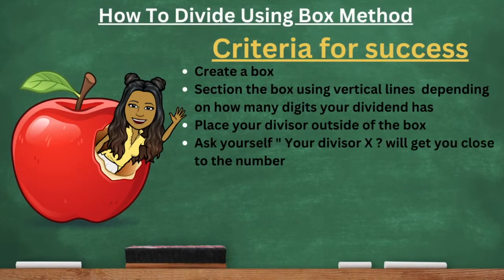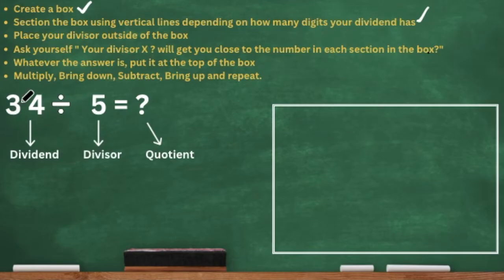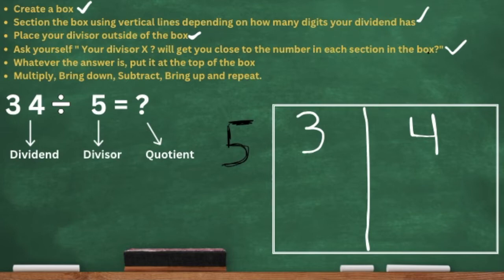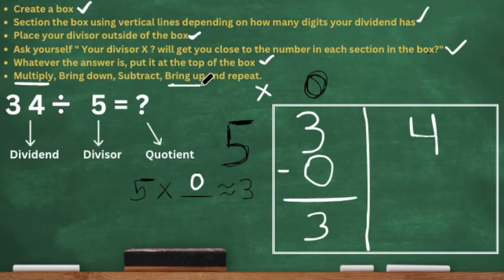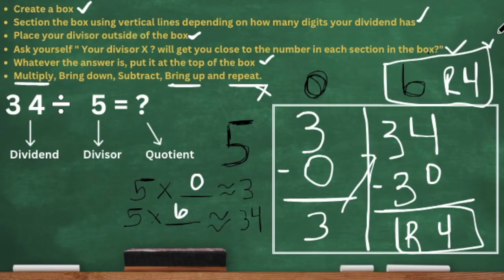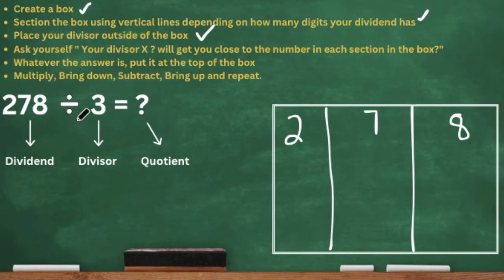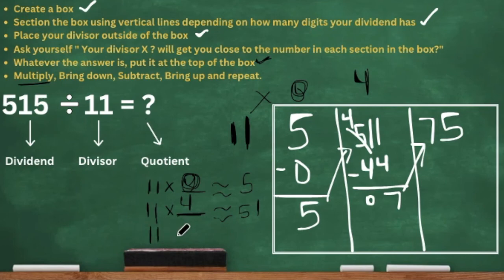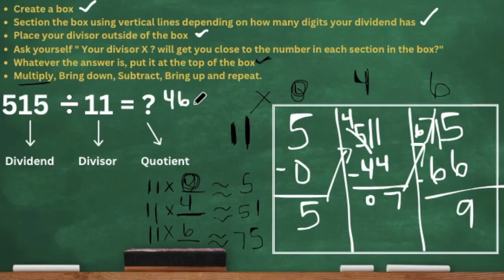HOW TO DIVIDE USING BOX METHOD | GRADE 4-5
In this video, I will show you how to divide using the box method